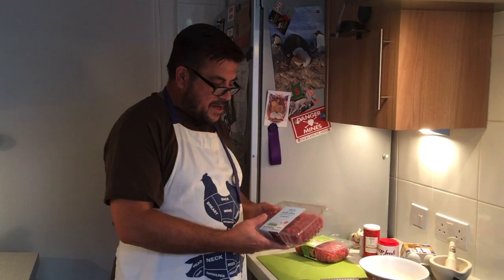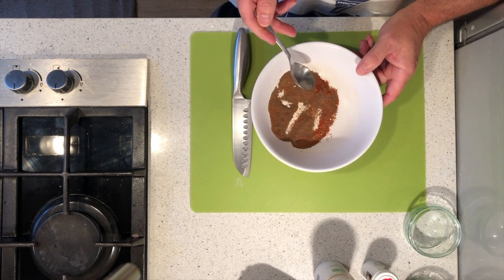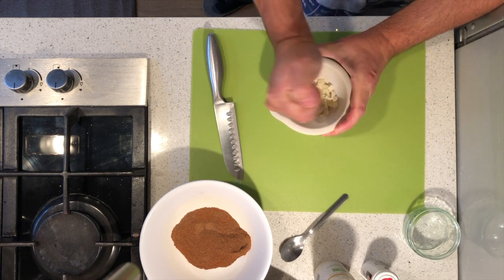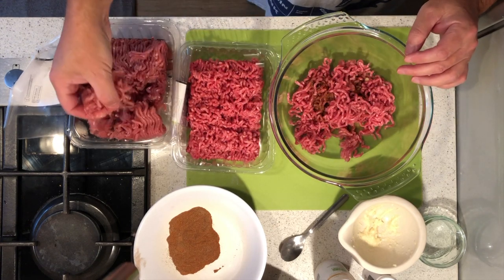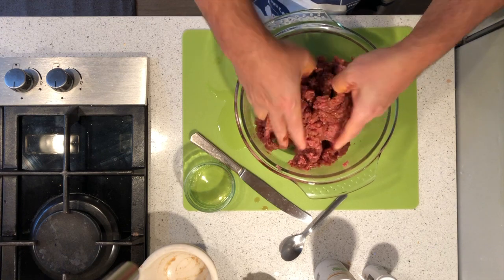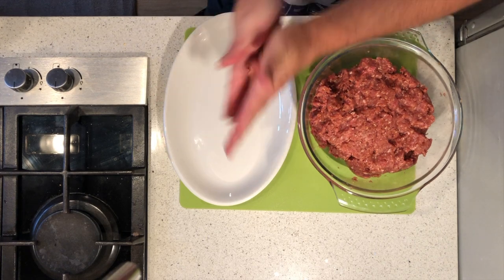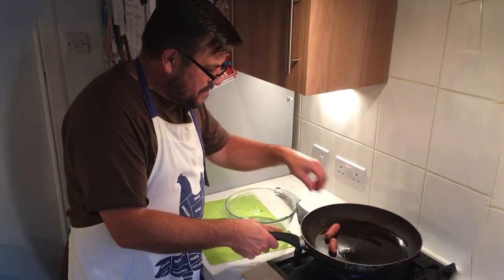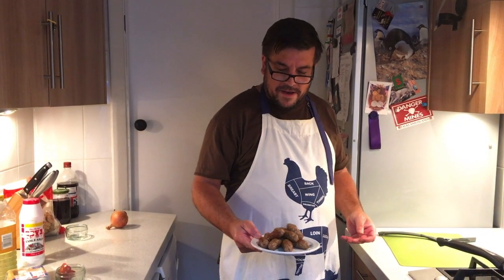Smashing Serbian Sausage, Cevapi. ћевапи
How to make delicious Cevapi (ћевапи) A step by step guide to a Balkan classic.